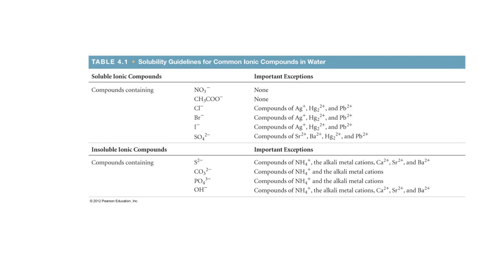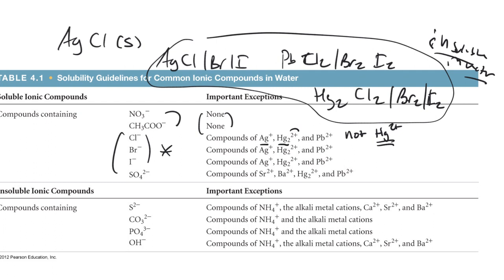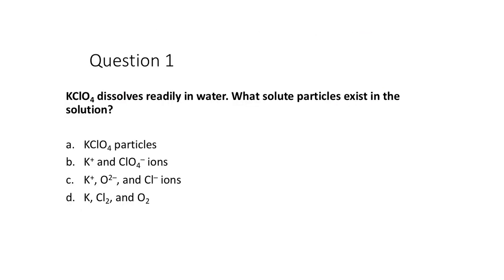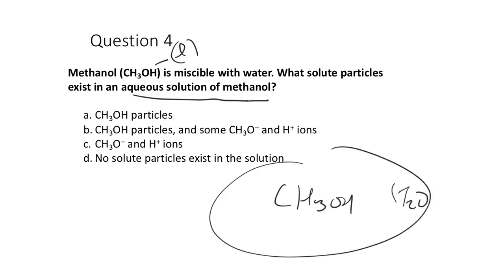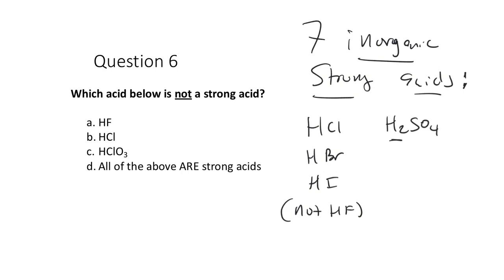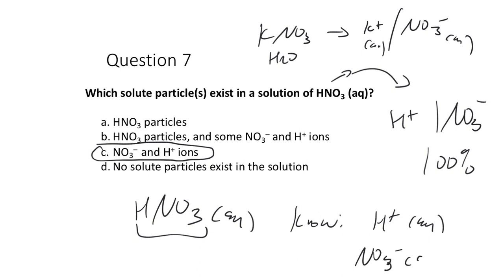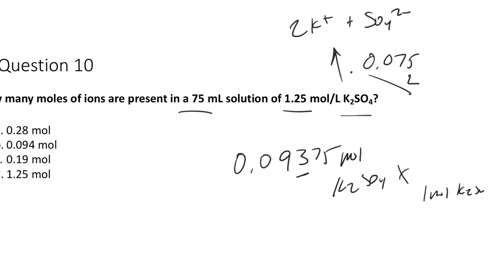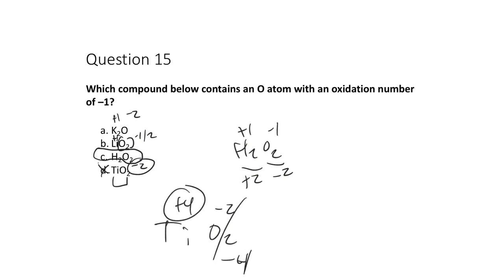Activity 5 solutions